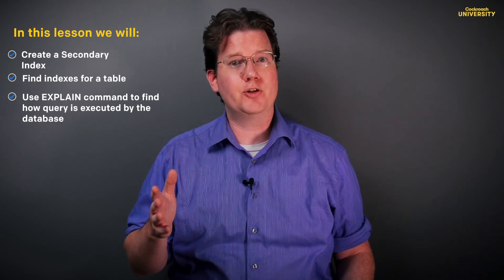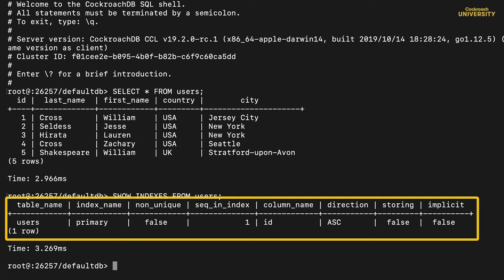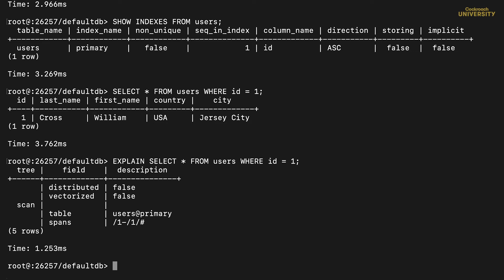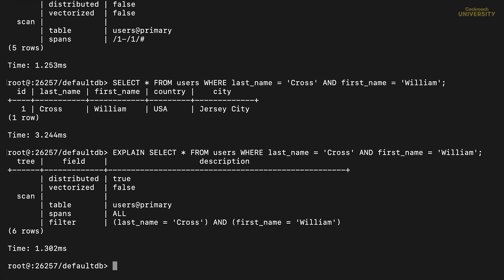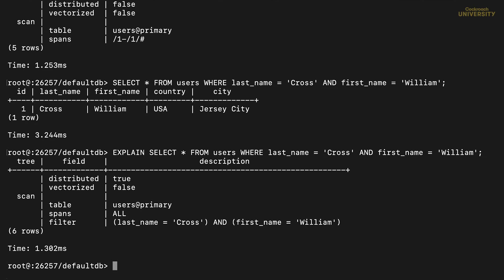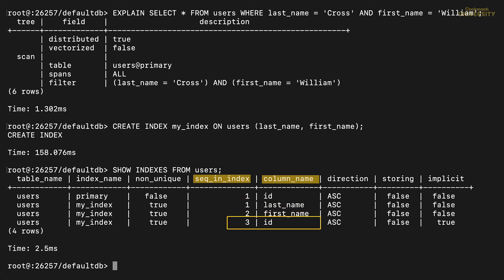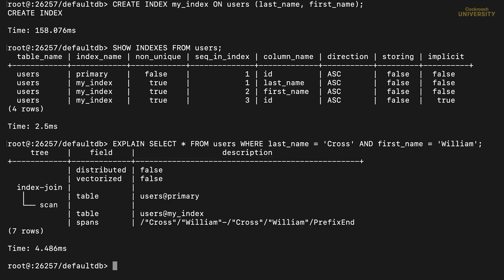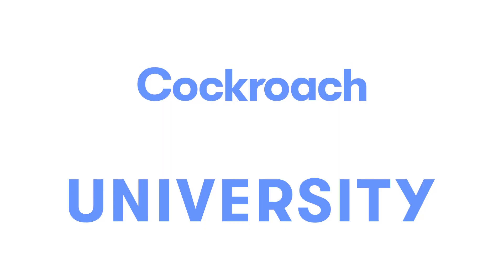Cockroach University: Introduction to Secondary Indexes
In this Cockroach University lesson titled “Introduction to Secondary Indexes”, we’ll talk about how to create secondary indexes, how to find them, and how to understand how they are being used. Then we’ll discuss how these indexes relate to the underlying key-value store.

In this lesson, you will learn to:

•Define a table scan
•Create an index
•Find all indexes on a table
•Read a logical EXPLAIN plan
•Trace the lookups performed when using a secondary index to find a table row

•SQL Tuning with Explain (CockroachDB Docs)